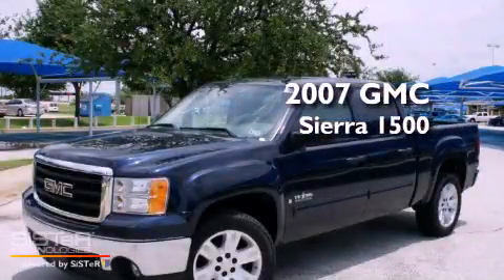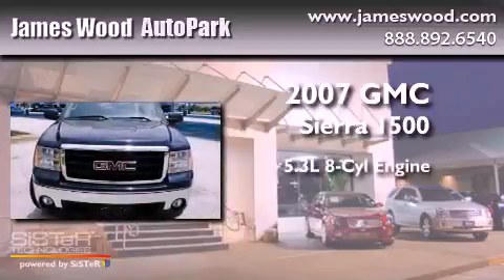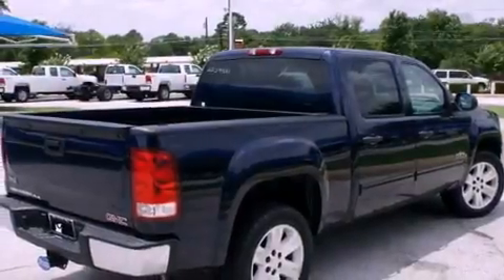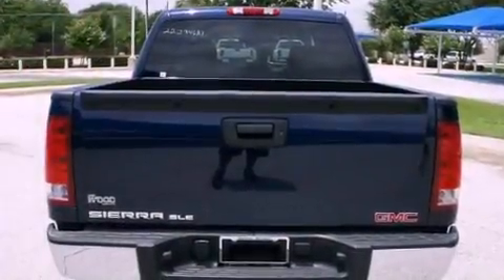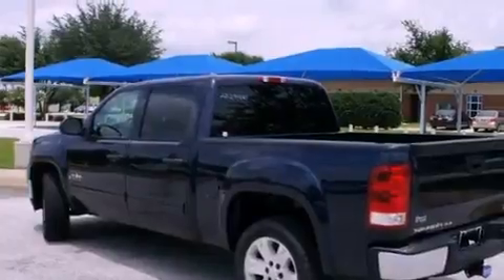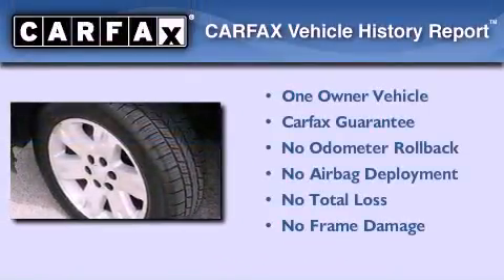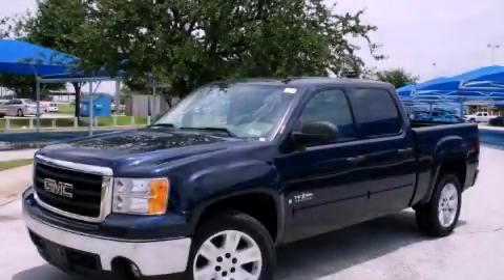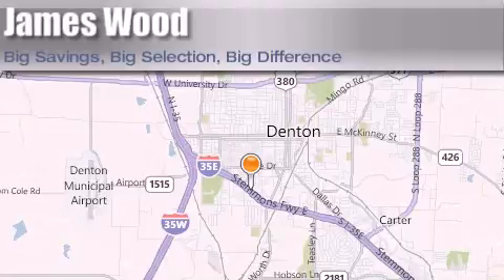2007 GMC Sierra 1500 Denton TX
Year : 2007
 Make : GMC
 Model : Sierra 1500
 Engine : 5.3L 8 Cyl. Fuel Injected
 Trans . : 4 Speed Automatic
 Exterior : Deep Blue Metallic
 Miles : 72,369

 Stock : 222946A1

 Preowned 2007 GMC Sierra 1500 Denton TX